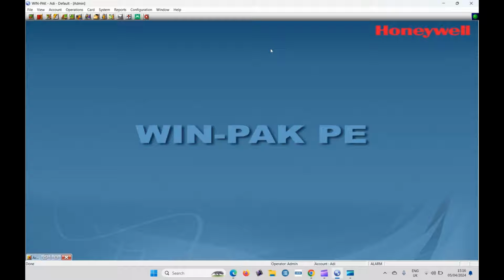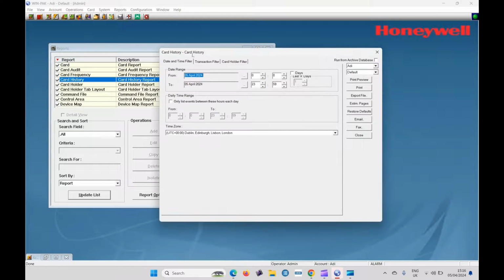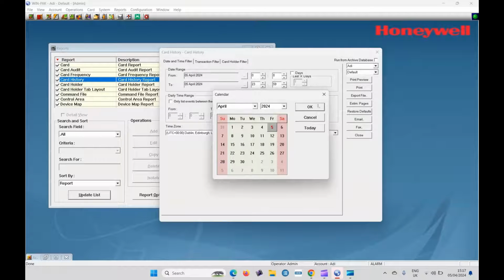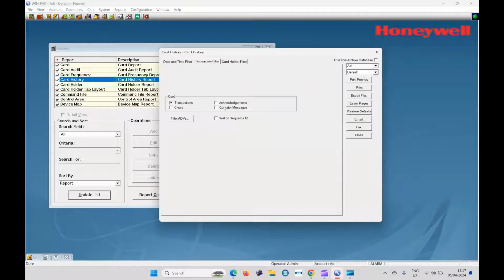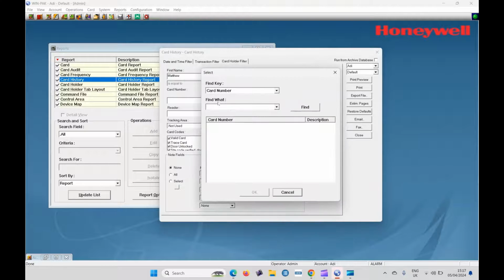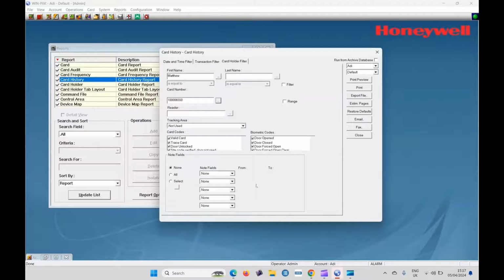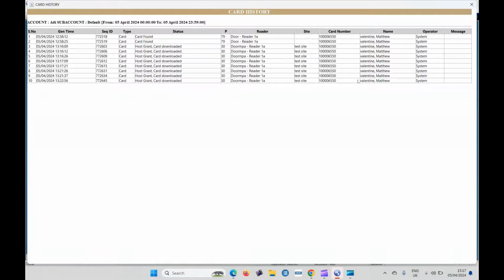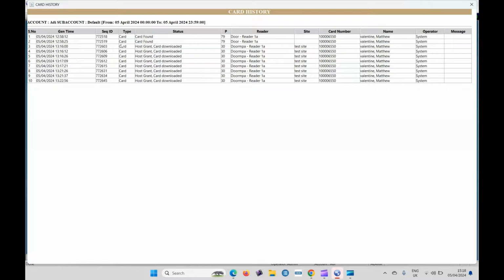How to Run a Card User Report in Honeywell Winpak 4.9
Using Winpak means you can run standard attendance reports on a site, in this video we show how to run a standard report.